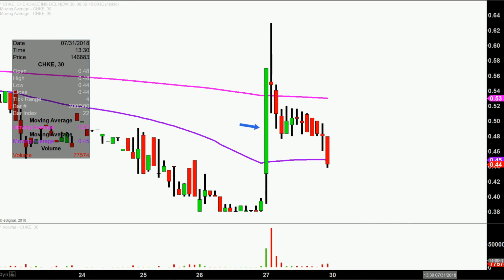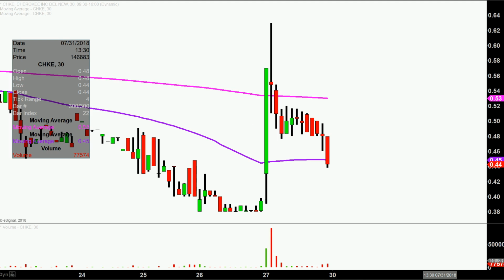Cherokee Inc. - CHKE Stock Chart Technical Analysis for 07-27-18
Learn how to read stock charts and identify technical patterns as ClayTrader does a quick stock chart review on Cherokee Inc. (CHKE).